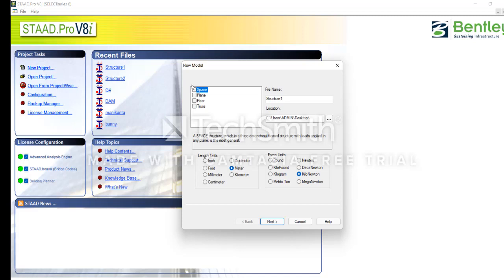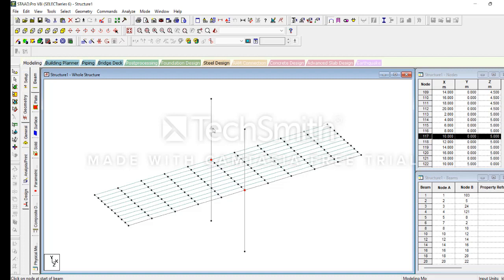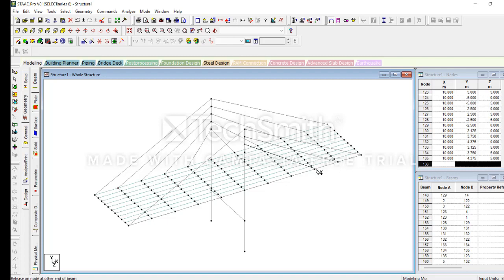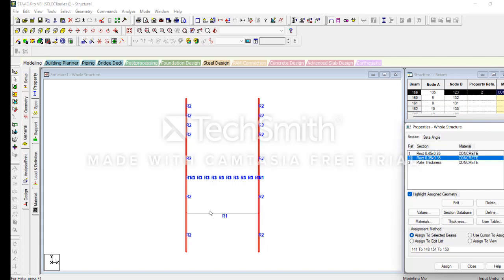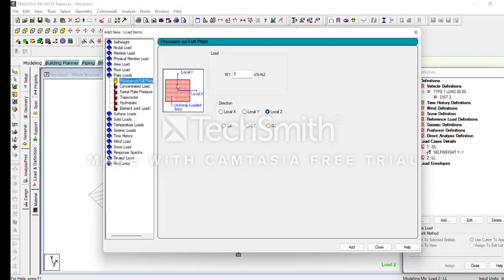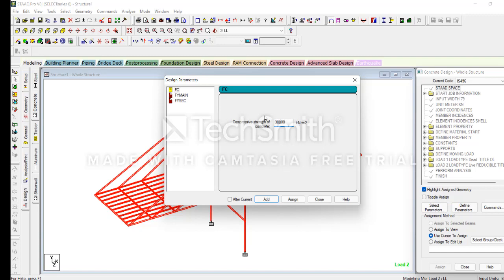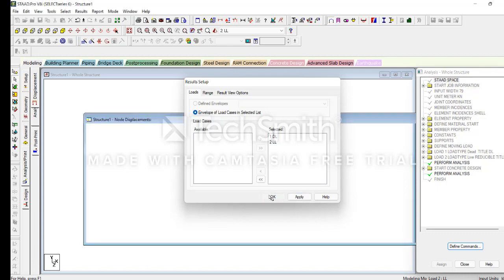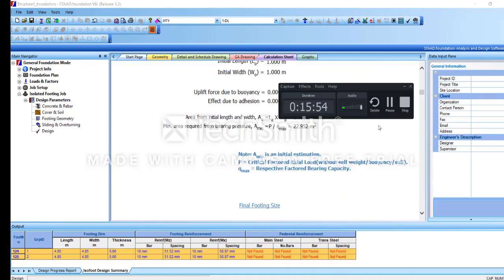cable bridge 1 BY PRAYING LIPS FOUNDATION for BTECH MTECH PROJECTS CONT 9866548910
It’s our unshakeable belief that India will never achieve its true growth story until the rural sector of the country is empowered to make choices and transform their own lives. Foundation with a mission to empower rural lives through a unique 360-degree development model which covers four key thematic areas namely Health & Nutrition, Education, Water & Sanitation and Economic Development. Our aim is to ensure that this model can be replicated at scale across India.
btech# final year projects for cse
btech# final year projects
btech# mechanical projects
btech# final year projects for eee
btech final year projects for cse in python
btech# electrical projects
btech# mini projects
"Keyword"
"latest ieee projects for cse m tech"
"mtech# mini projects for cse"
"mtech# projects for cse in machine learning"
"m tech computer science projects with source code"
#"mtech# projects in hyderabad"
"mtech# final year projects for data science"
"mtech projects for software engineering"
"Keyword"
"final year projects for computer science with source code"
"btech# final year projects for cse in machine learning"
"btech# final year projects for cse pdf"
"btech# final year projects for cse github"
"latest projects for btech cse"
"final year btech projects for cse"
"btech# final year projects for cse##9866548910